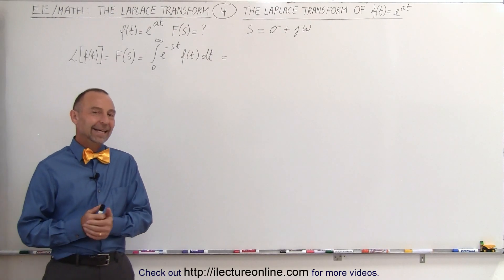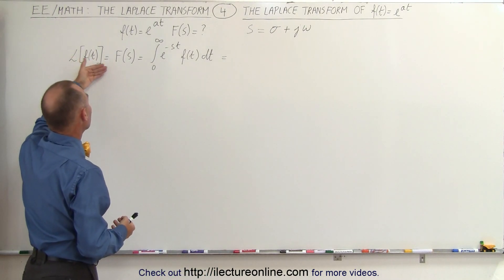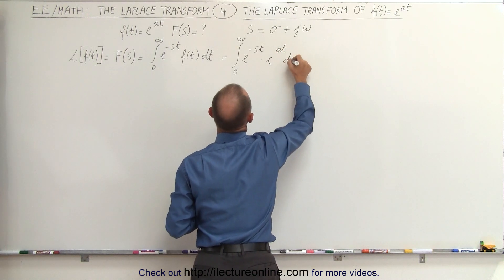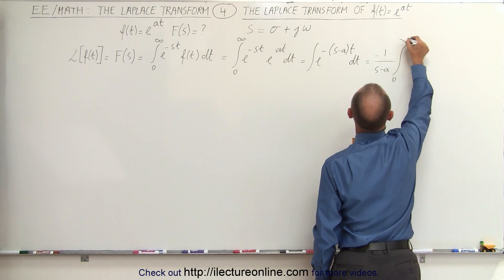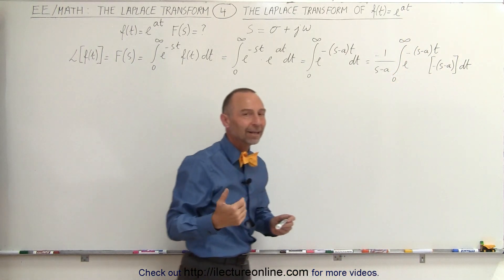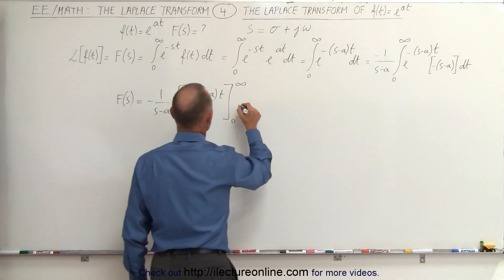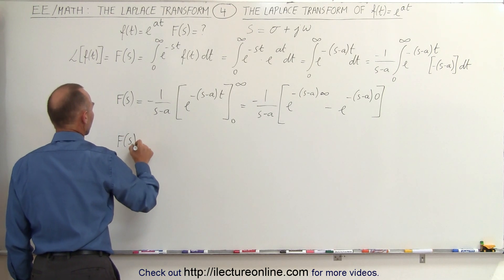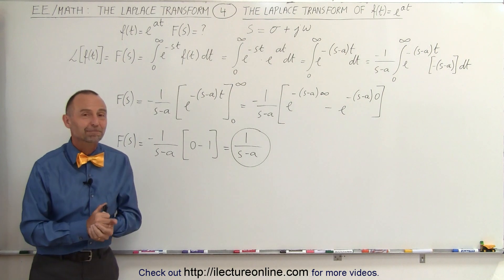Electrical Engineering: Ch 16: Laplace Transform (4 of 58) The Laplace Transform of f(t)=e^(at)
In this video I will find the Laplace Transform of the time domain to the complex frequency domain of f(t)=e^(at).